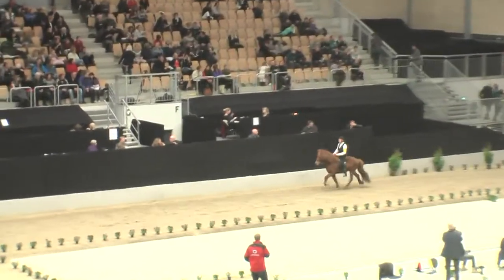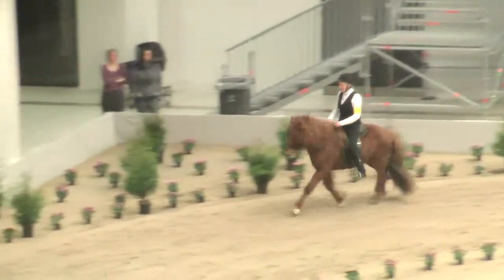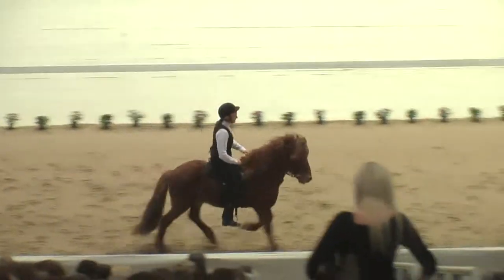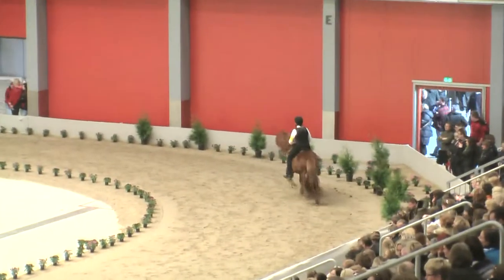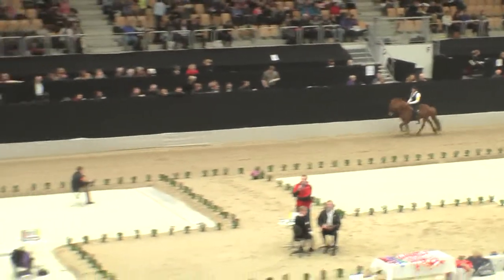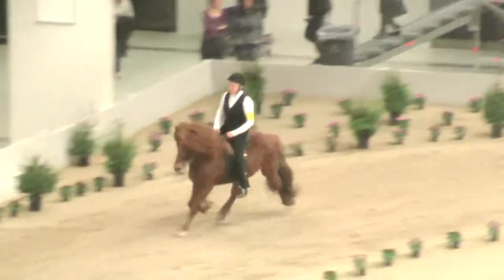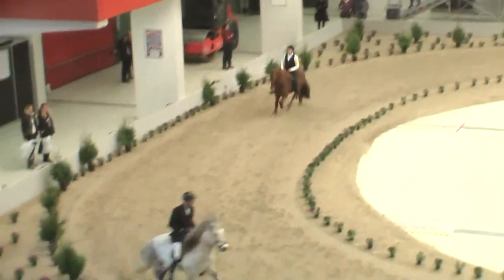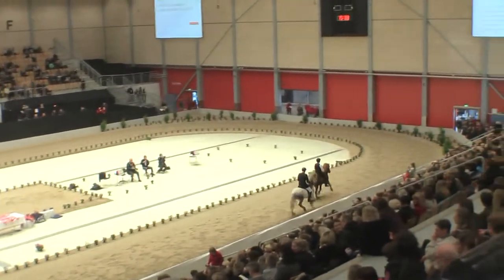Glitnir fra Strandarhöfda, OD11Breeding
Glitnir fra Strandarhöfda - Dorte Rasmussen:
World Cup Odense (DK) 2011
Breedingshow